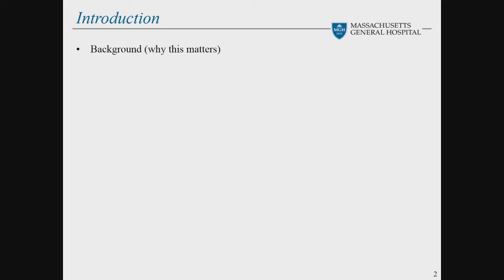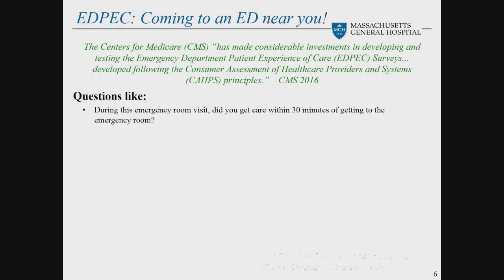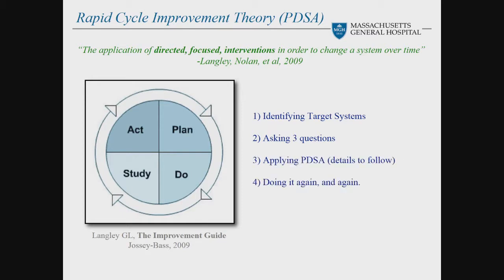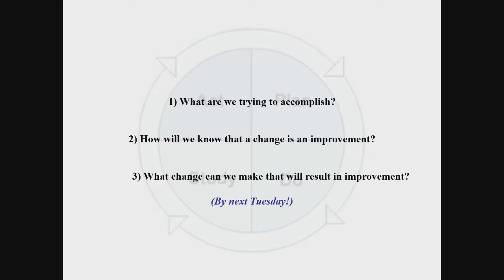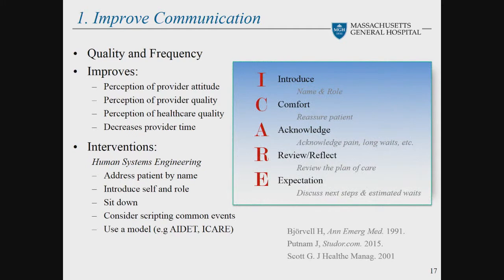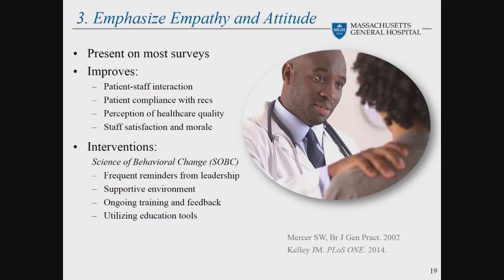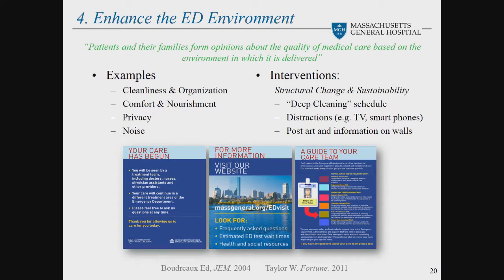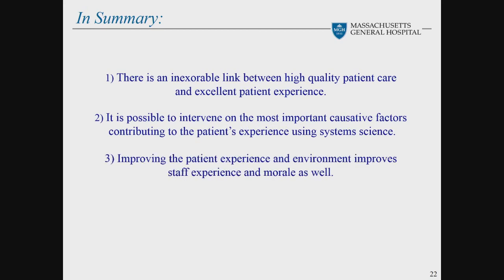Applying Systems Engineering to Improve ED Patient Experience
SAEM18
Jonathan Sonis, MD
Benjamin White, MD